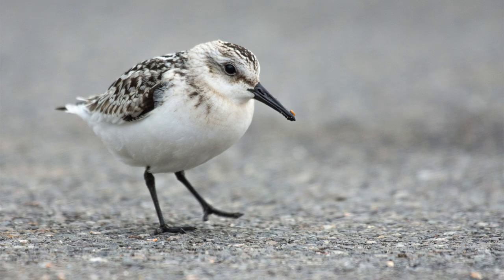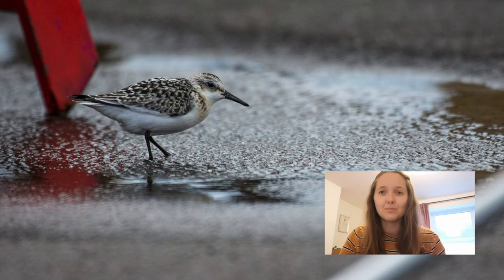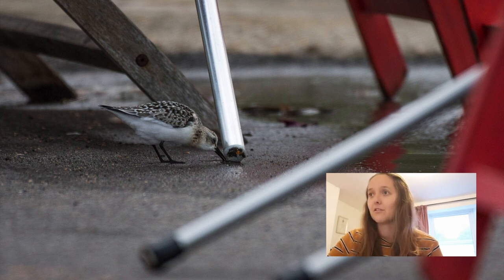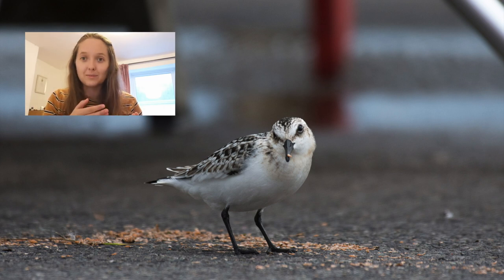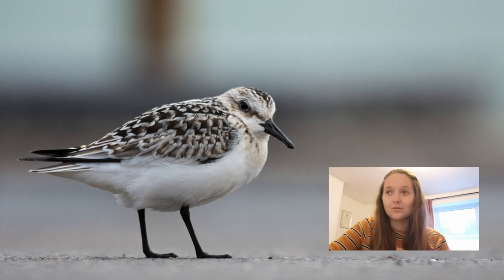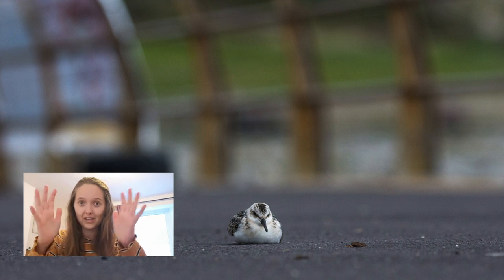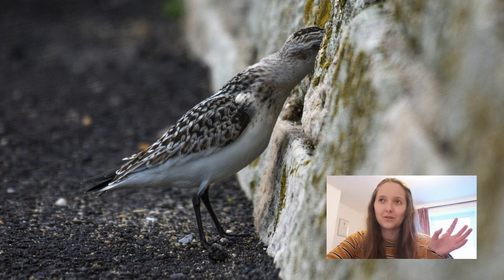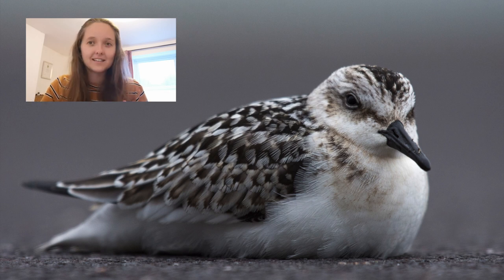A Surprising Subject! Urban Wildlife Photography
Hi, my name is Laura, I love nature photography and I'm on a mission to not let my photos sit hidden on my hard drives forever! In a bid to save time but still share my photos, and the stories that go with them, I have turned to YouTube.

If you like wildlife photography or looking at wildlife photos, then I hope you'll enjoy finding out which bird I found in an unlikely place - on the concrete outside a local cafe! I am probably the laziest photographer I know, but thankfully you can find nature everywhere if you just take a walk and keep your eyes wide open.